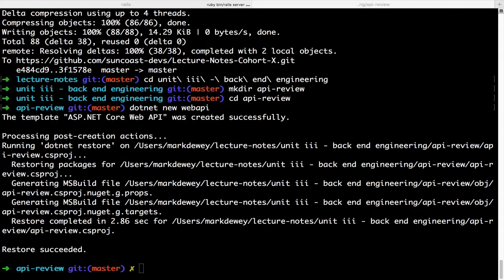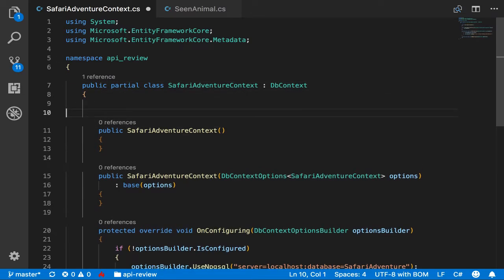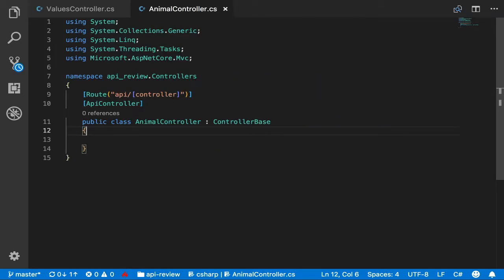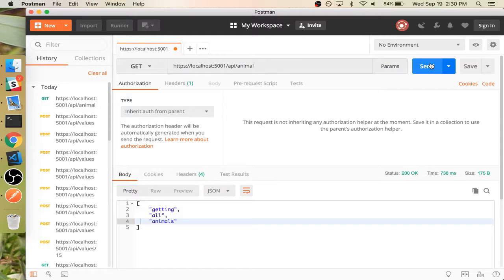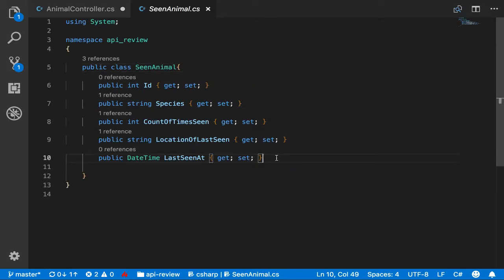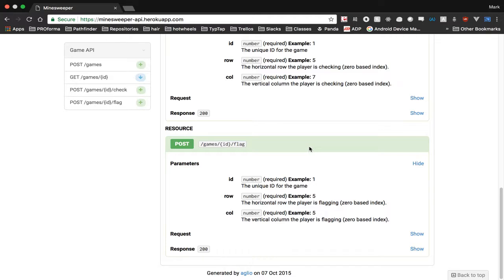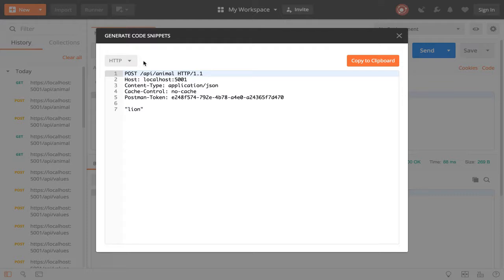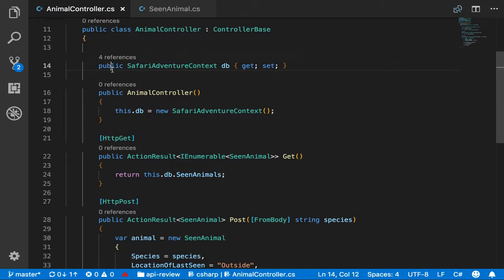Week 09 Day 3 API From Scratch